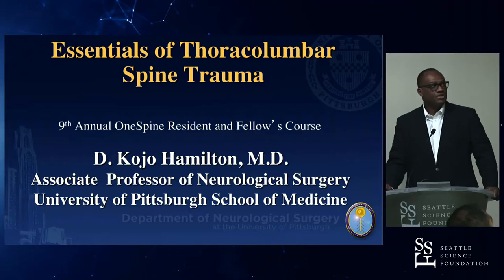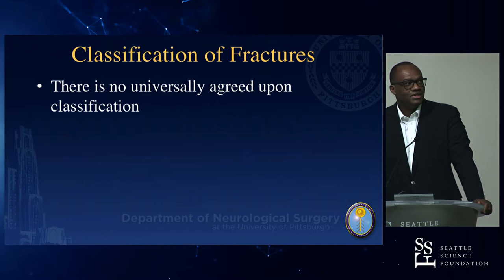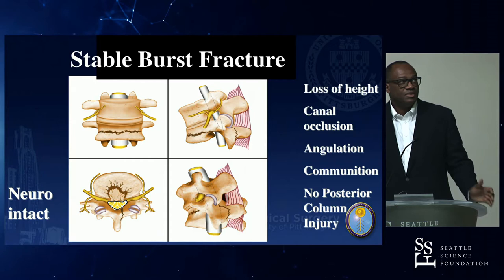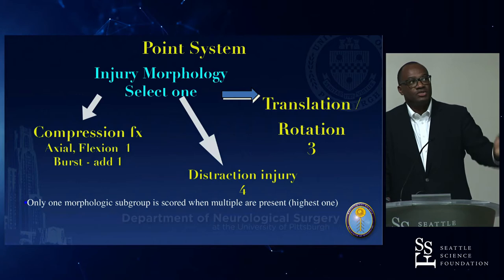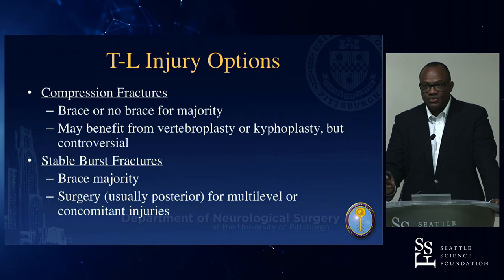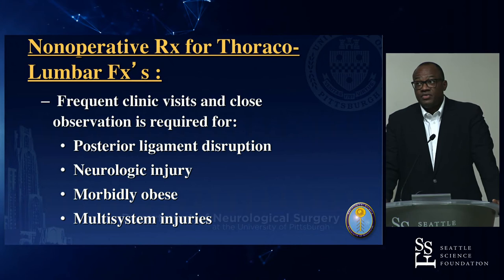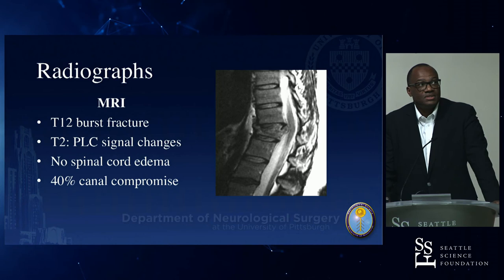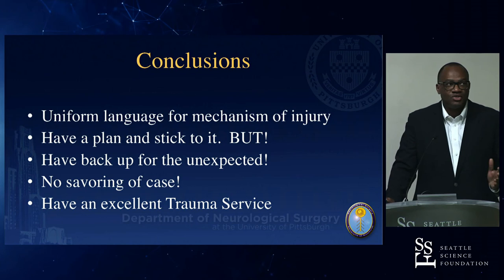Essentials of Thoracolumbar Spine Trauma - D. Kojo Hamilton, M.D.